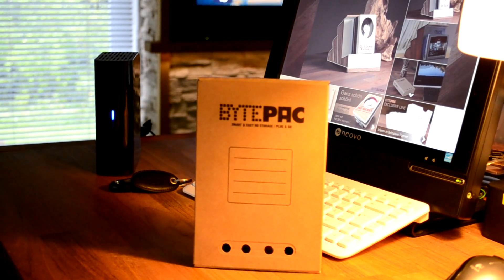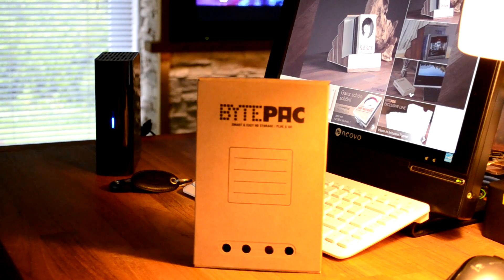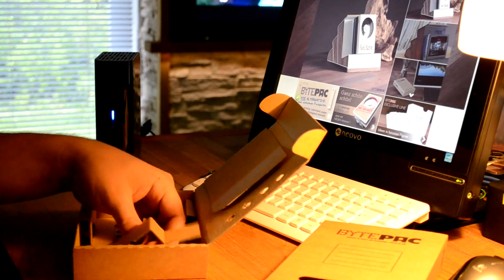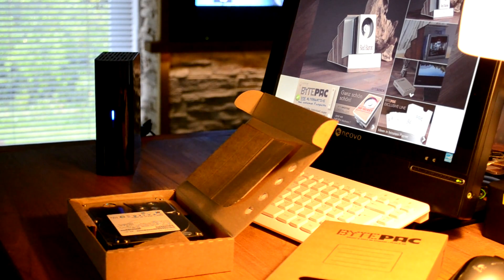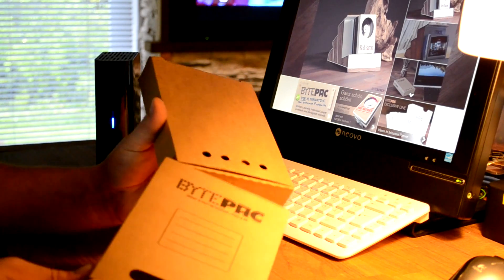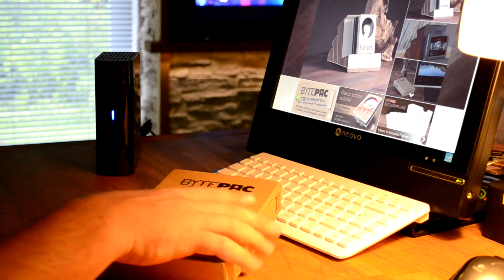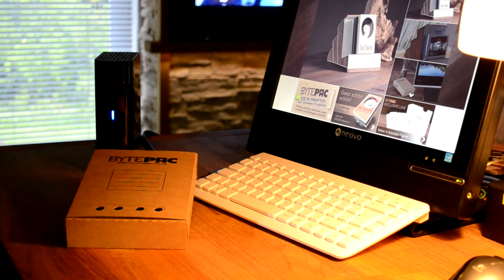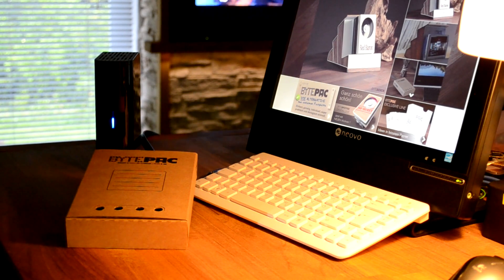BytePac - listen to your external disk drive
Check out the latest adventures of BytePac & friends